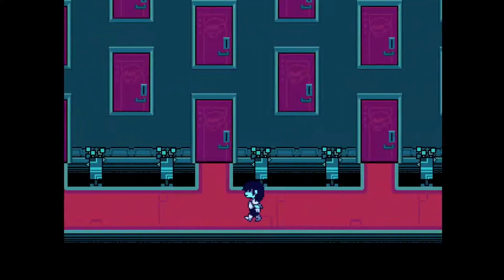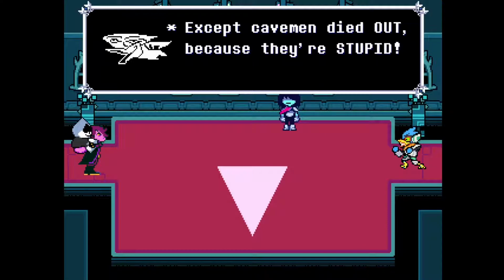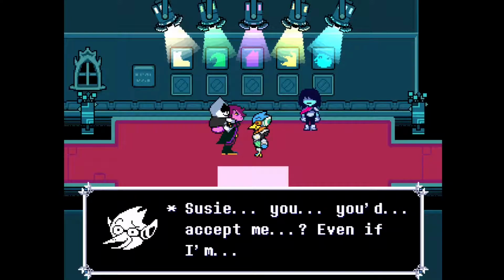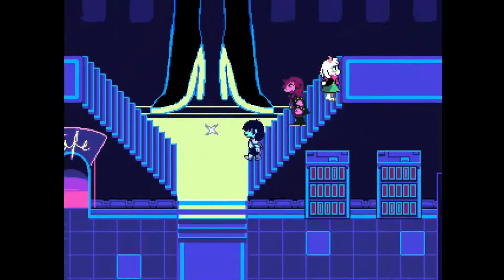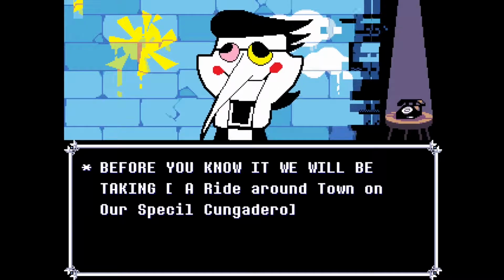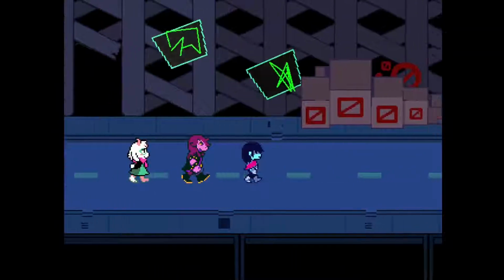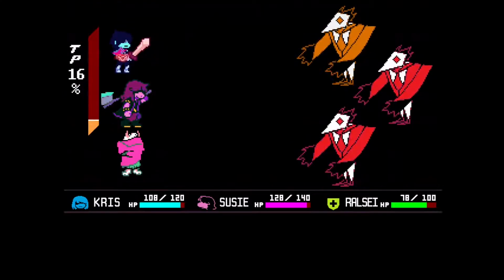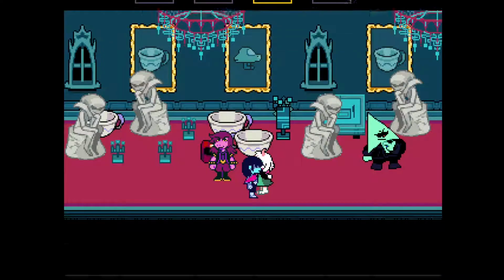Susie Plays Link - Let's Play Deltarune Chapter 2 - Part 9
Deltarune is an RPG currently being developed by Toby Fox. It is full of lovable characters and wacky humor. The first chapter was released for free on October 31, 2018, and the second chapter on September 17, 2021. Three more chapters are currently in development.

Soundtrack written by Toby Fox and published by Materia Music Publishing.